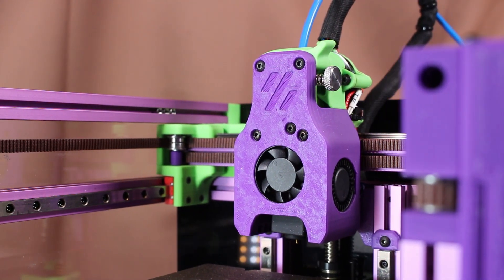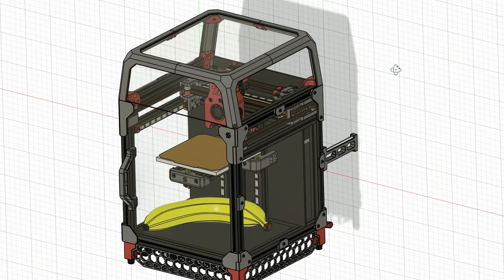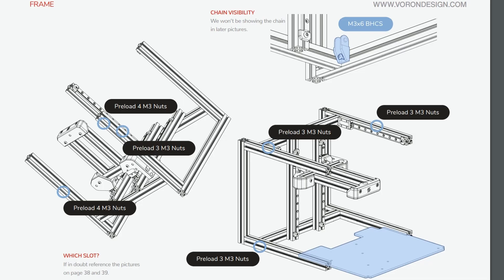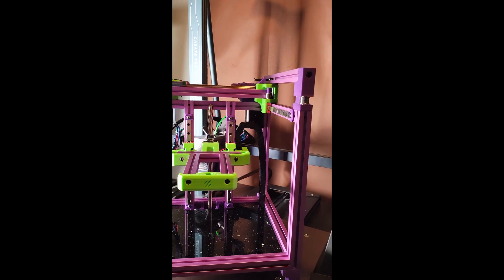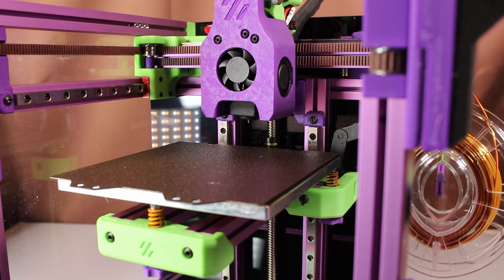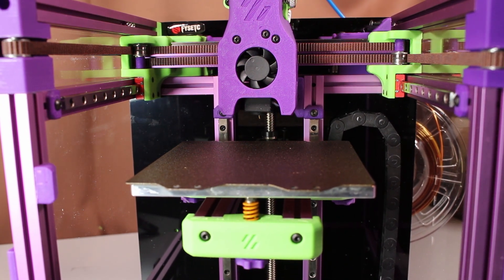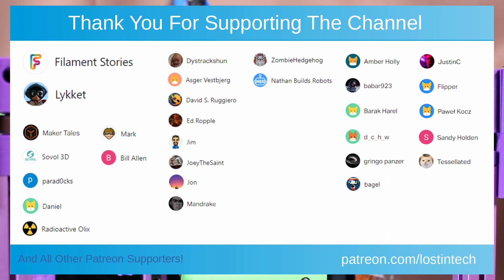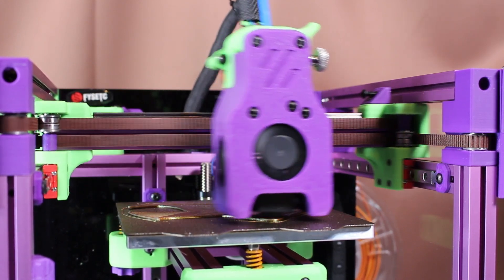The Voron 0 Is Finished - Do I still think you should build one?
If you also want to build one of these then here's the kit I'm using:

*Like this? You can support me and allow me to do more of it: